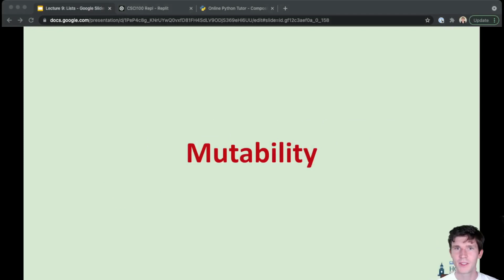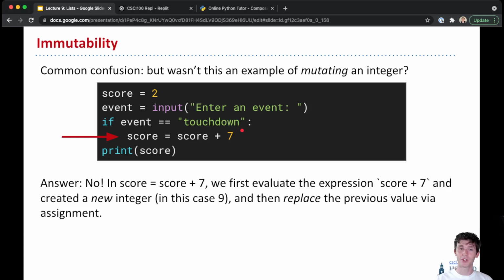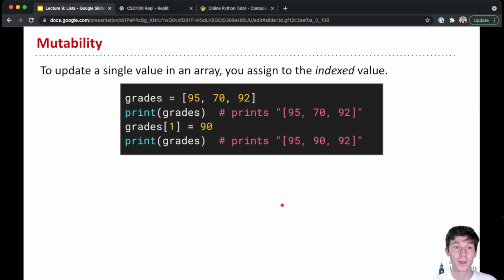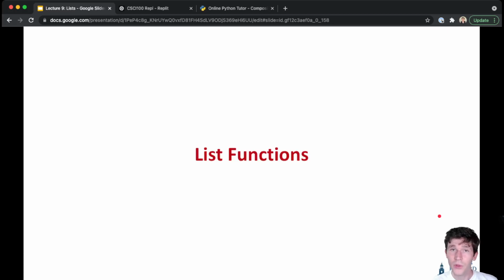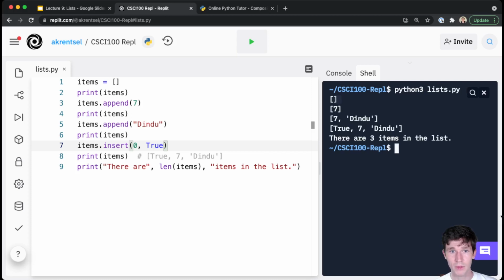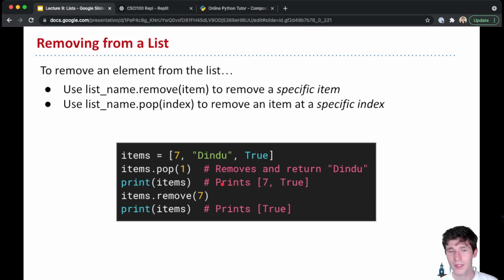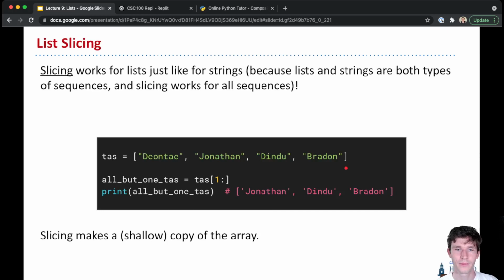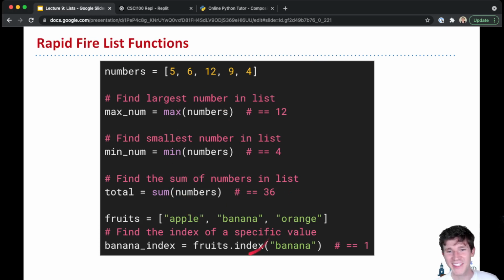CSCI100: Lecture 9.2 - List Functions